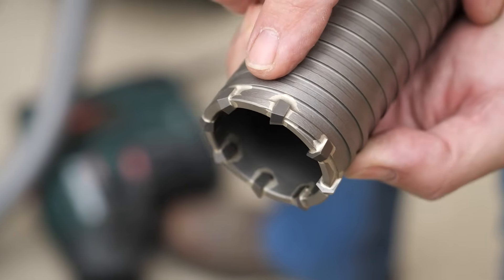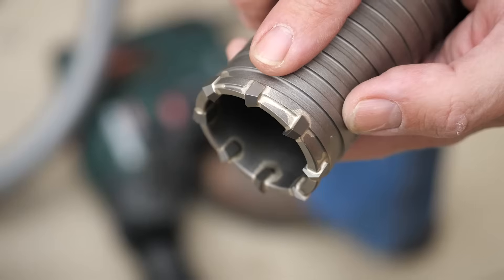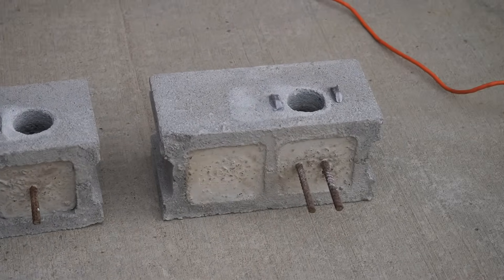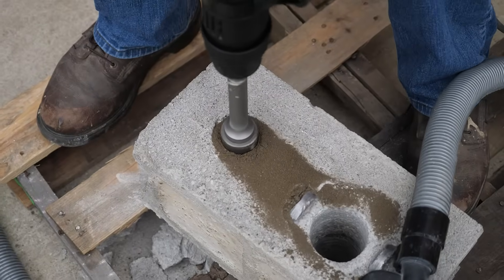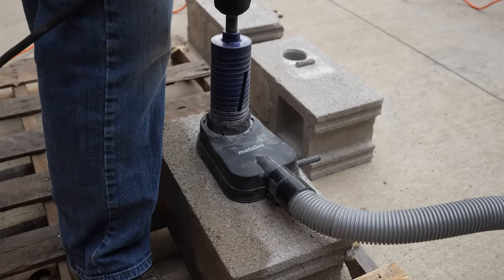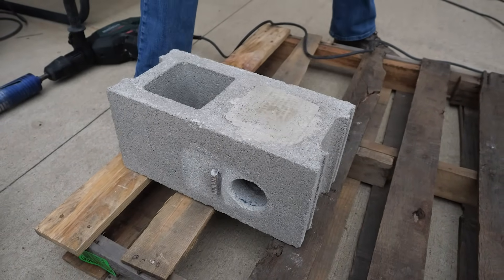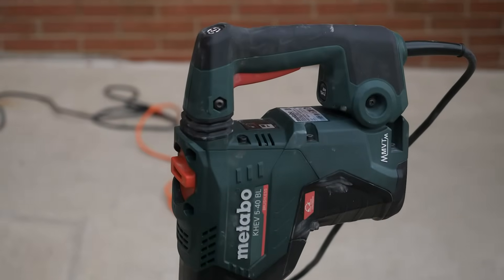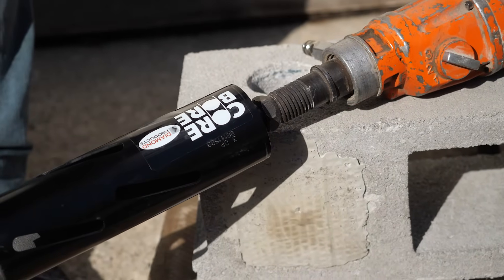Diamond Core Bits vs. Carbide Core Bits - Concrete Drilling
Hammer Drill or Core Rig? Carbide or Diamond? Let us answer some of these questions for you! Today we dive into the advantages of using diamond core bits, with a hammer drill, or a core drill to help you decide which will work best for you!